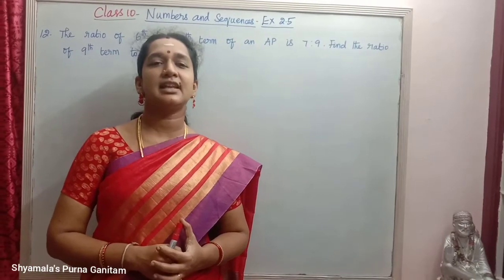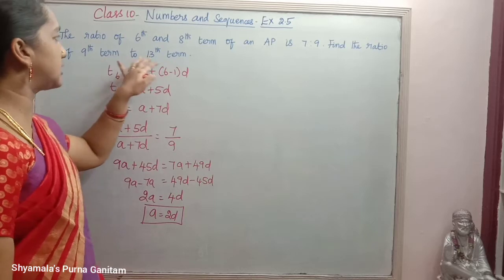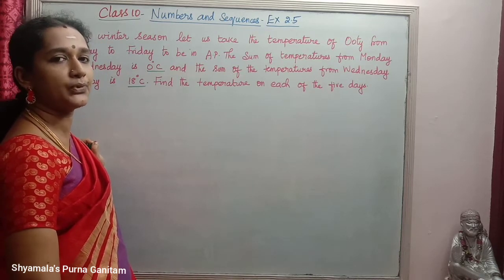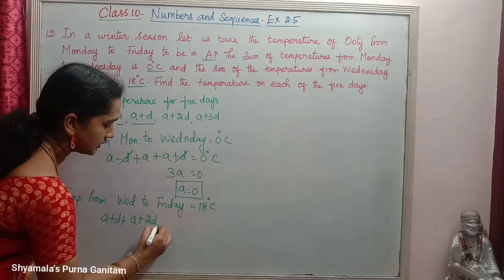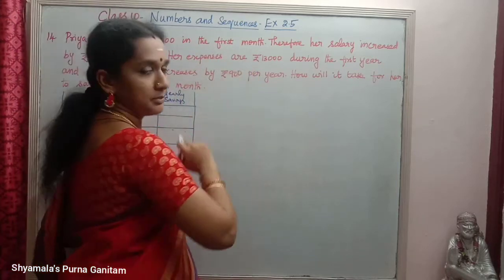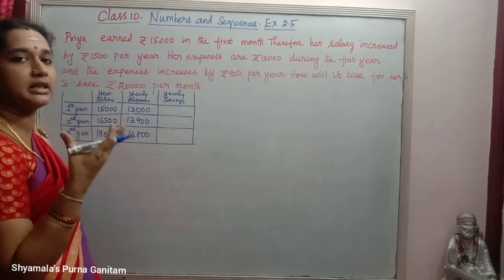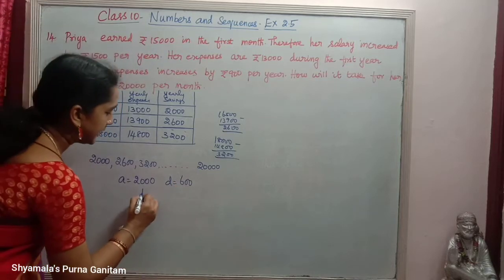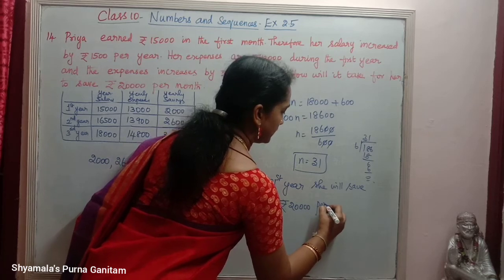Matric/ TN State Class 10 Numbers and Sequences